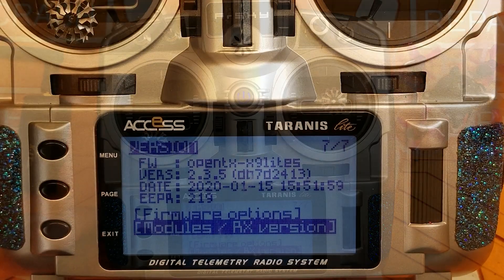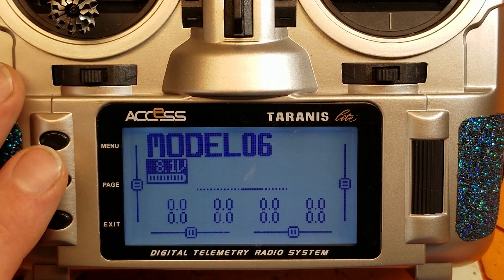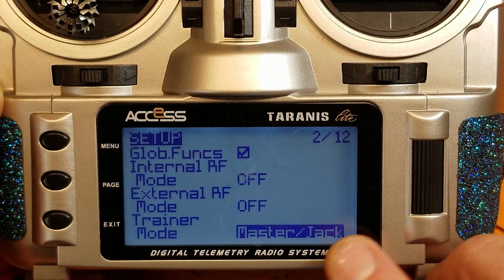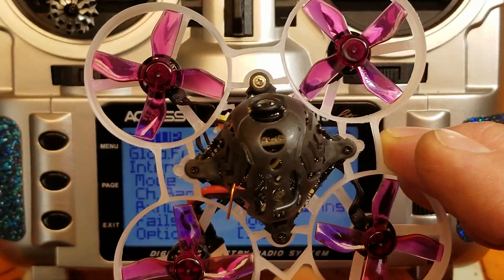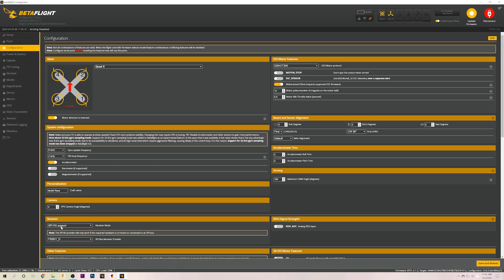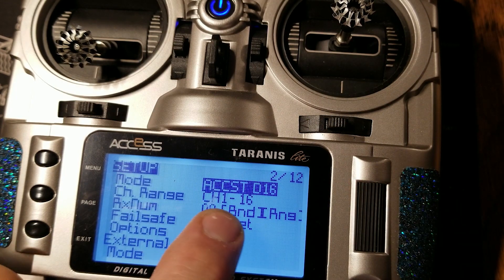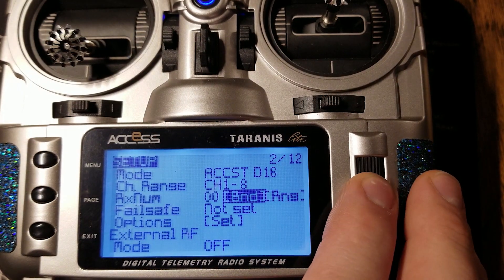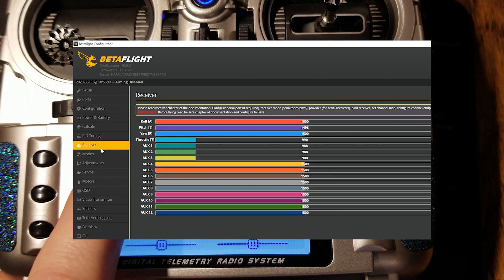How to bind SPI receiver with an ACCESS radio in D16. 📻✈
Note, There have been some changed since this video. This will not work if you update your internal RF (isrm) or (XJT) module to any FW version 2.x or higher!

This is not a new feature but the most frequent questions that i get is how to bind a new ACCESS enabled radio to a micro drone / whoop. This can be done with the newer breed of radios using ACCST D16 mode. Here I cover how to make that happen.

I still recommend going with an external XJT or multi protocol module to enable D8 mode. I have experienced a LOT of range and reliability issues with SPI receivers in D16 mode.

CLI SPI Bind commands based on different Betaflight versions:
For Betaflight 4.1.x type bind_rx
For Betaflight 4.0.x type bind_rx_spi
For Betaflight 3.x type frsky_bind

AND DON'T FORGET TO TYPE SAVE WHEN YOU ARE DONE!

XJT Lite
Frsky X9 Lite S
Mobula 6

If you would like a set of your own radio grips please visit my Etsy store